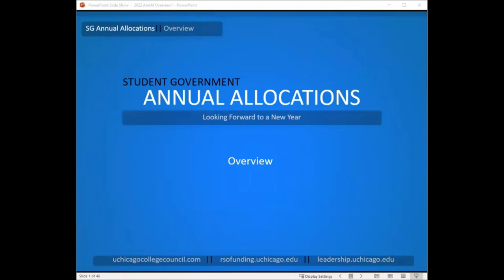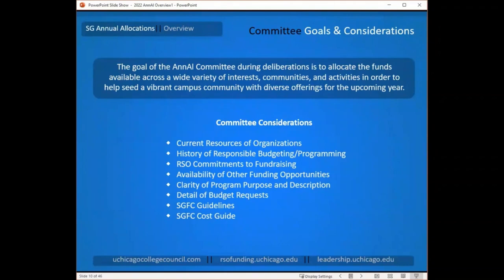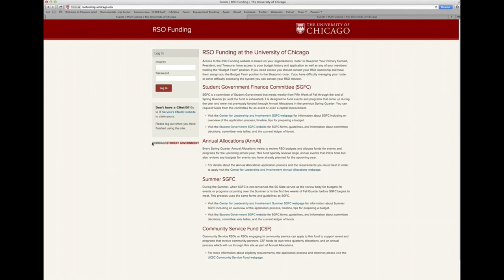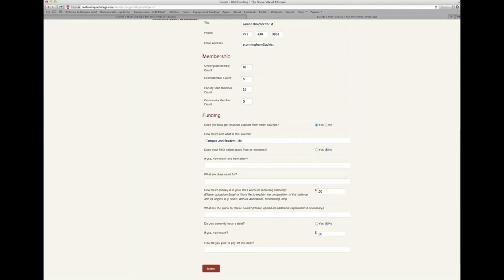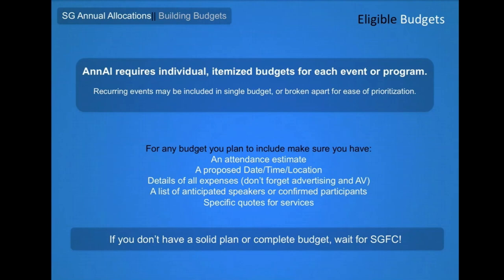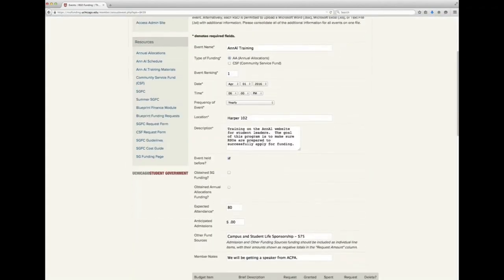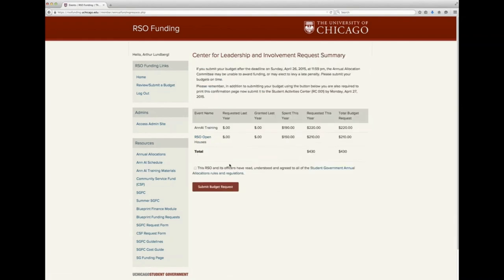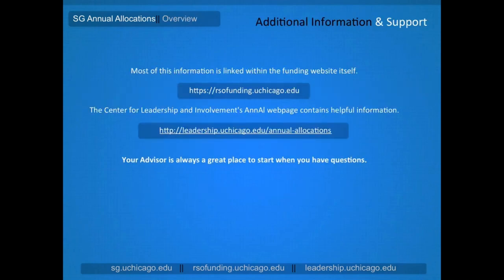Annual Allocations Training 2024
00:00 - 9:46 Annual Allocations Overview
9:47 - 17:36 The Funding Website
17:37 - 33:26 Building Budgets
33:27 - 37:53 Post-Award Steps